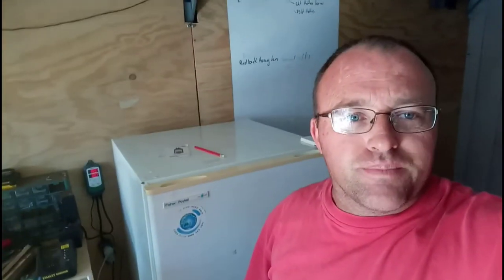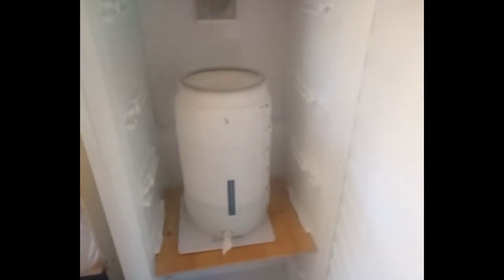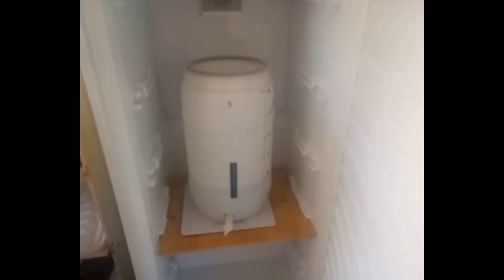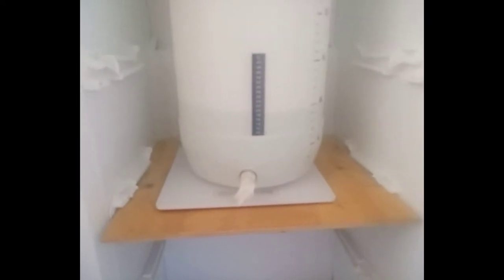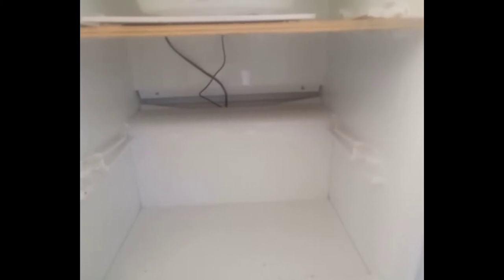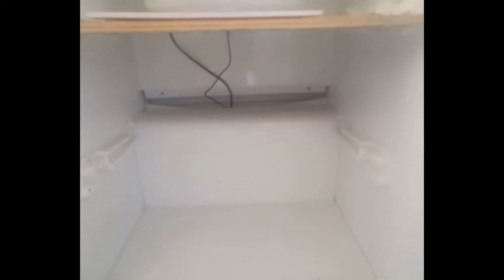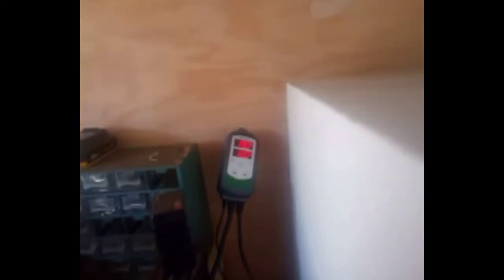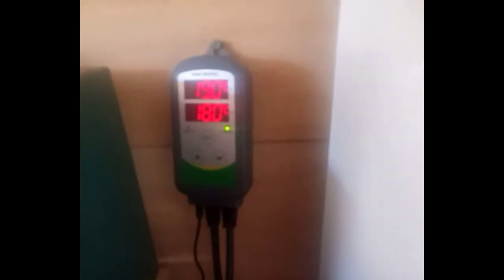Kiwi gone feral IPA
American IPA with New Zealand hops for the up coming jasecomp IPA competition.